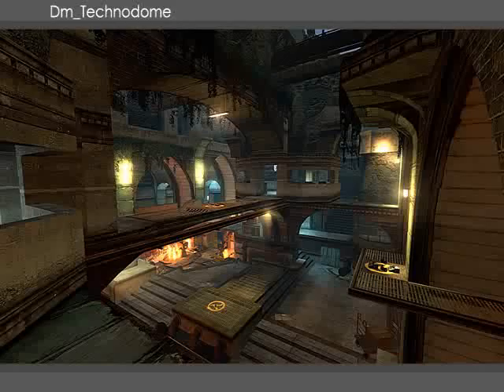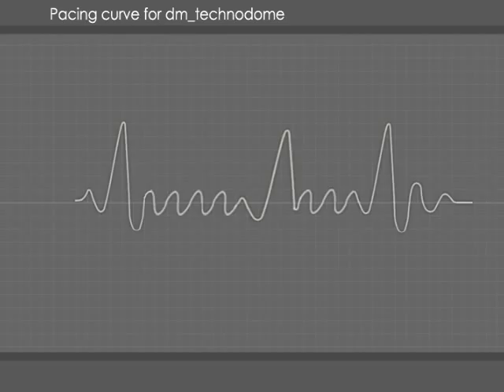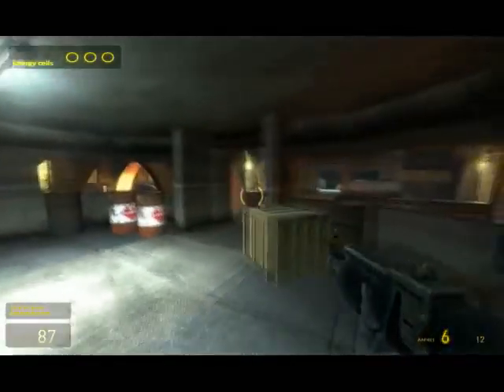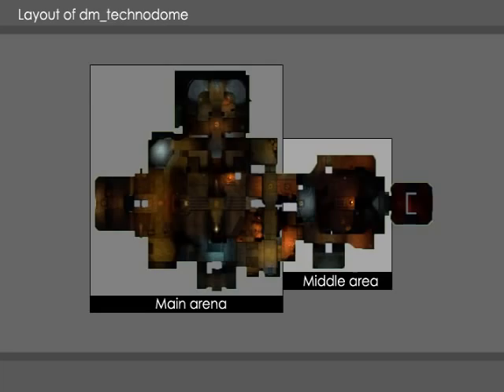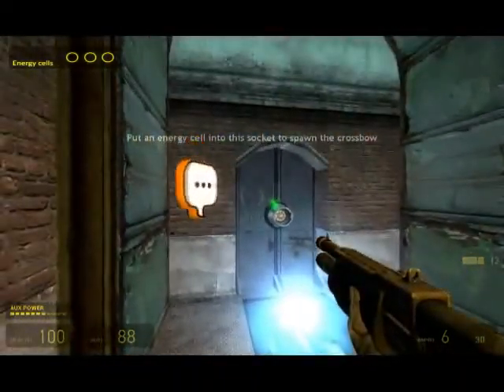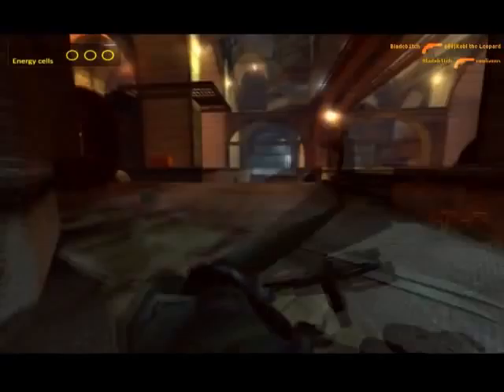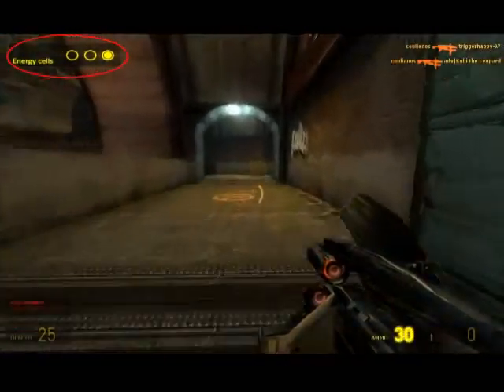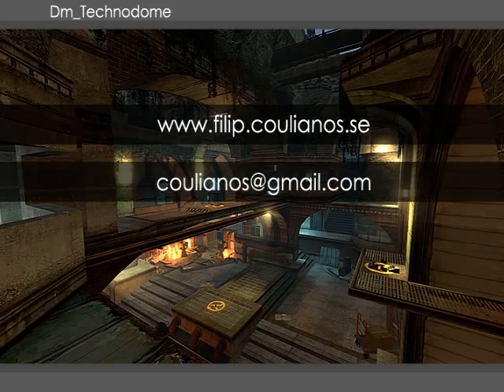dm_technodome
The Technodome is a Half-Life 2: Deathmatch level with unique game play mechanics.
Based upon event based levels such as dm_crossfire and dm_runoff players in the Technodome has to collect energy cells to power the security door and get to safety from falling bombs. The energy cells can also be used to access the RPG and Crossbow.
Technodome has unique gameplay mechanics and even includes a special HUD-element using only Hammer scripting. Level design, scripting, lighting and level beautification is made by me. Props and textures made by Valve corporation. Additional art made by Pontus Karlsson and Filip Coulianos.